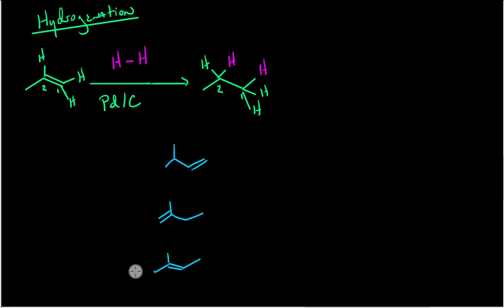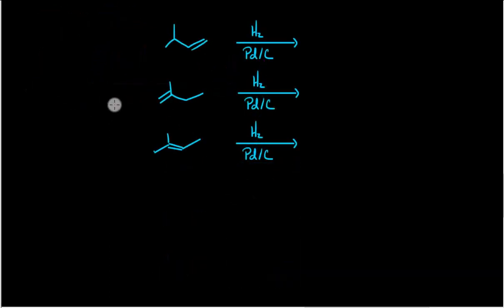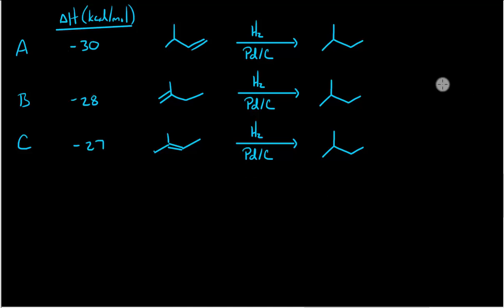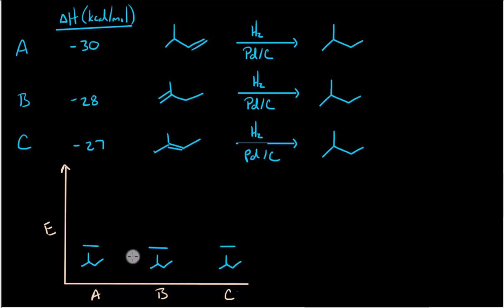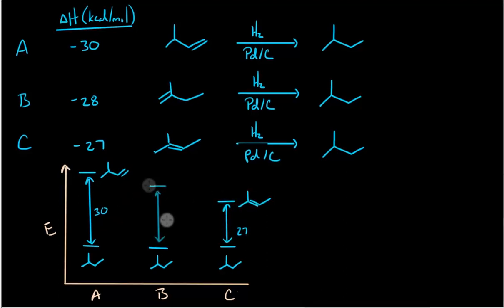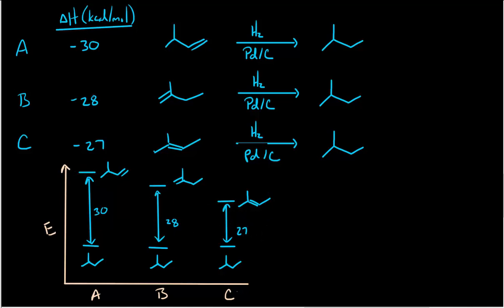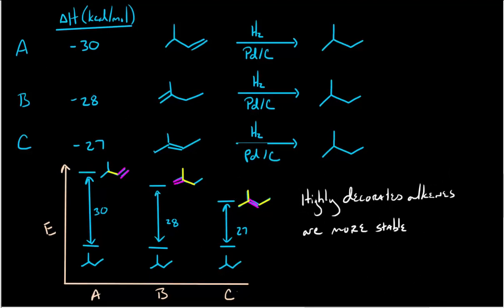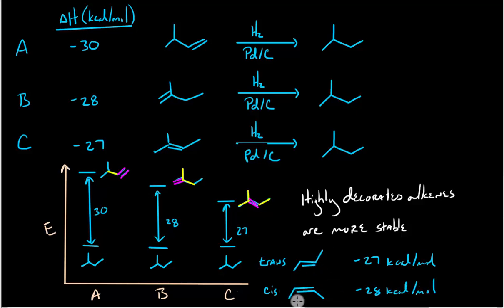Ch4 23 Hydrogenation Trends and Stability 6 min